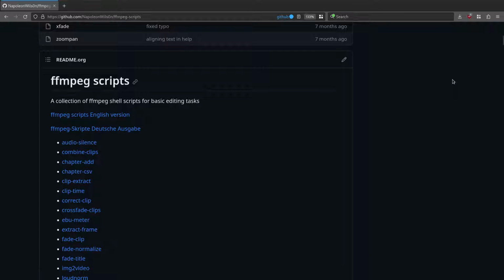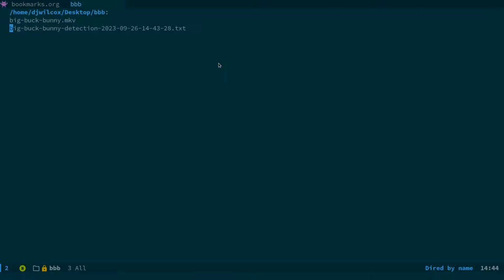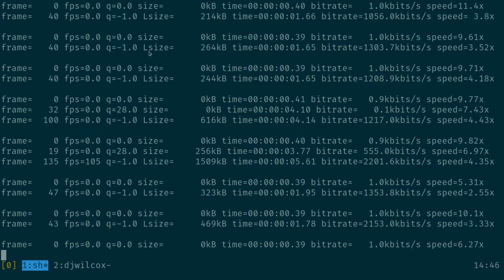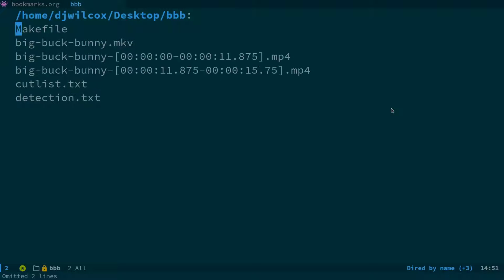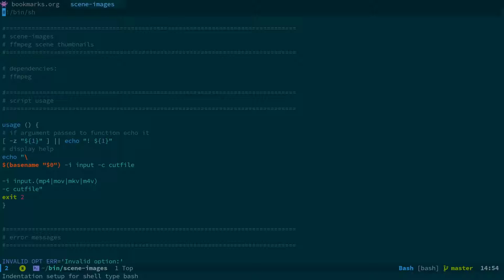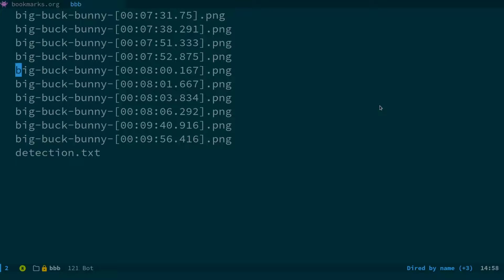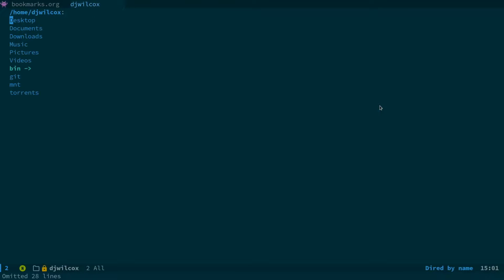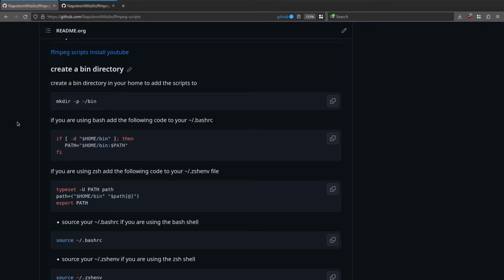ffmpeg scene detection scripts updated to include timecodes in clip names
ffmpeg scene detection scripts updated to include the start and end times of the clip in the output filename

to update do a git pull